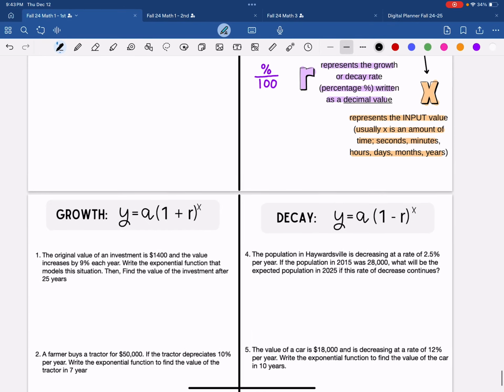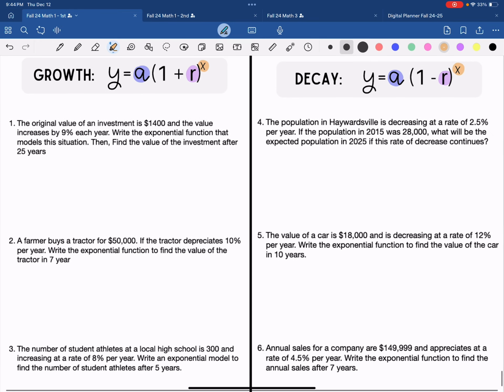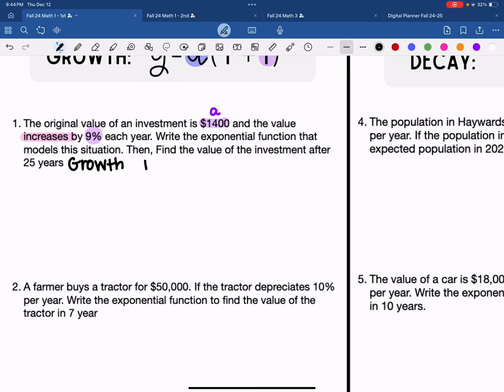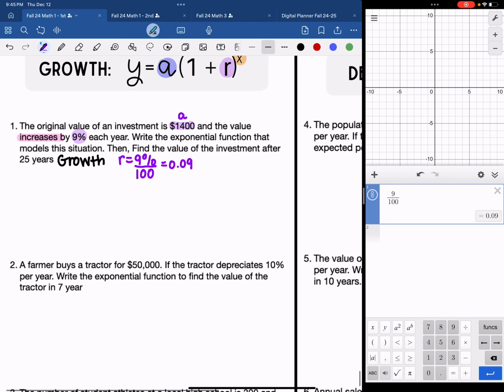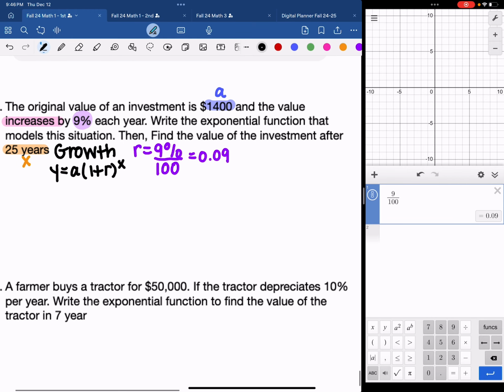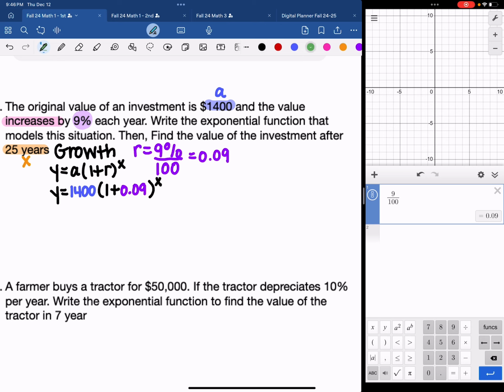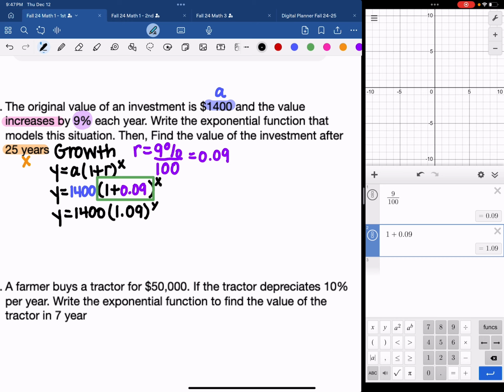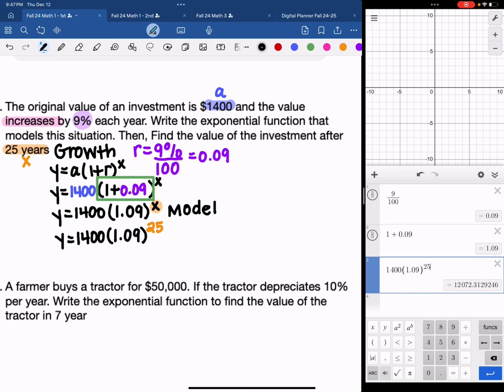Exponential Growth and Decay Q1